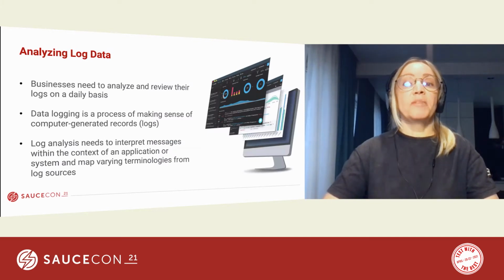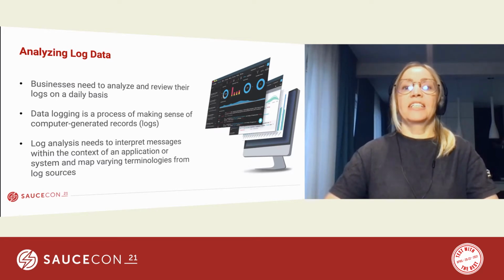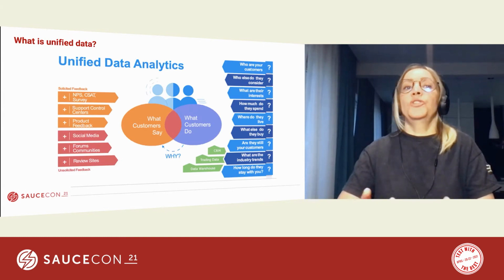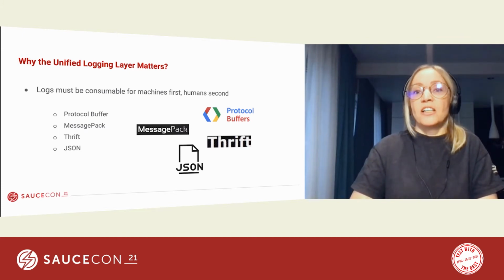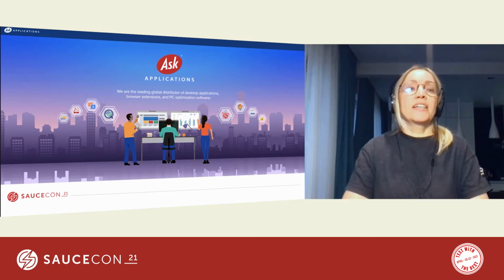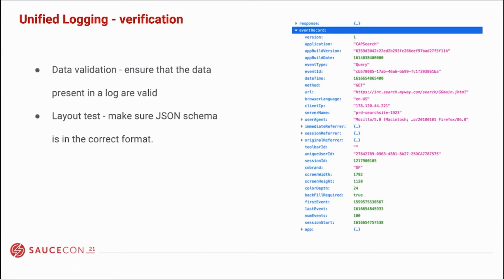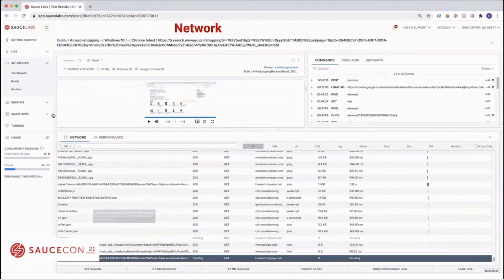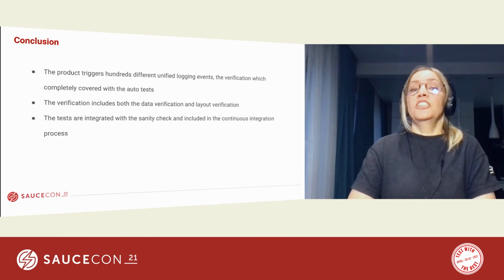Automating Unified Logging Verification - Svetlana Grinevich, SauceCon Online 2021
What is the easiest way for QA engineers to gain insight into network requests? The best practice for capturing telemetry from your app for debugging and performance analysis is to use the unified logging system.

When debugging problems in your app, it’s helpful to record the exact sequence of events that occurred, along with supplemental data about those events. Log messages provide a continuous record of your app’s runtime behavior, and make it easier to identify problems that can’t be caught easily using other techniques.

Svetlana Grinevich’s team found a solution that allows them to test the unified logging system and report on logging schema changes. The solution they chose for the task is to enable the Extended Debugging Sauce Labs feature in their Automation tests, which allows them to collect the console logs generated during testing for use in debugging evaluation.

After receiving networking requests and their responses, they parse the traffic logs to filter the requests they want to verify. The next step is to verify request/response layout and parameters values. This solution allowed the team to automate the unified logging verification: cover with the auto tests the full unified logging system, integrate the unified logging tests into the Automation framework.

Key Takeaways:

- How well structured logs can fuel business growth
- The unified logging system as best practice for capturing telemetry from your app for debugging and performance analysis
- A smart solution to test the unified logging system and report on logging schema changes
- Covering with the auto tests the full unified logging system